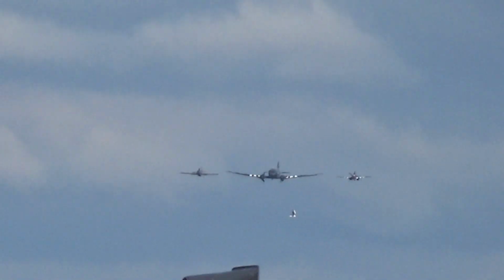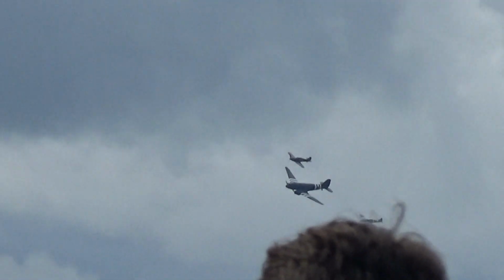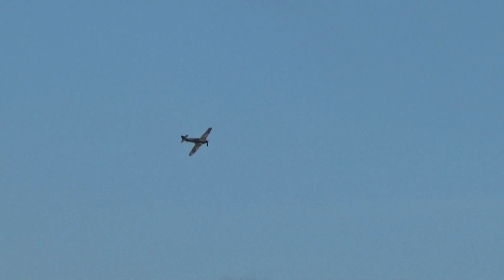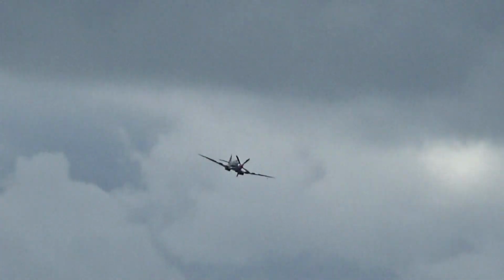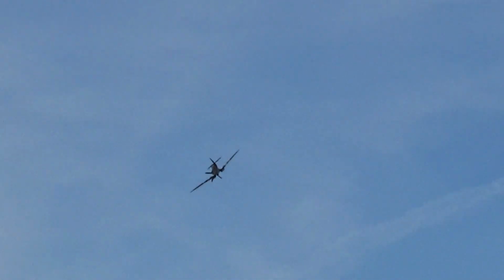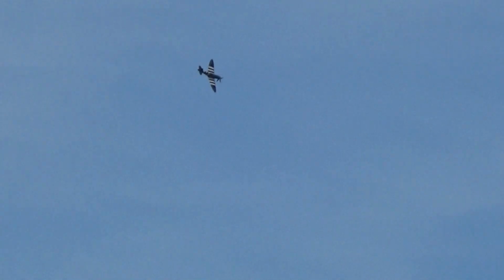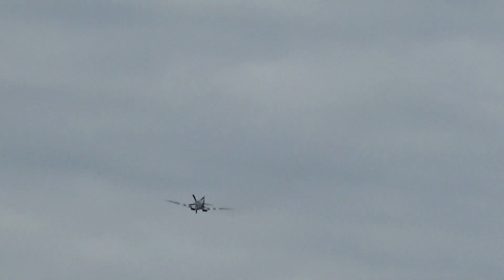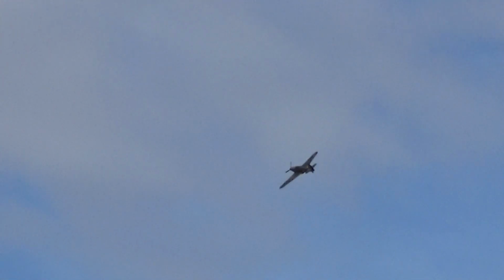Battle of Britain Memorial Flight ((part 1) Sunday) @ Southport Airshow 2019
Day 3 was a fantastic day, yet again weather wise and displays. The last ever Tucano display happened right here at Southport but was fantastic for the display session to end in style with the Typhoon closing the show.

I Apologies that there was a lot of people that was at the show and also was hard to not get peoples heads in the way.

The BBMF this year feature a very rare spitfire, The MK19 Griffen spitfire which is very unusual to the Merlin powered engine. This year the Lancaster has sat aside and allowed the Douglas c-47 Dakota to fly for the airshow and joined by the Hurricane Mkiic IL363.